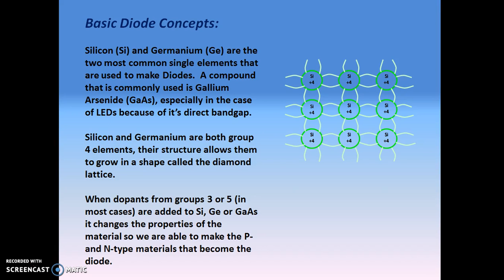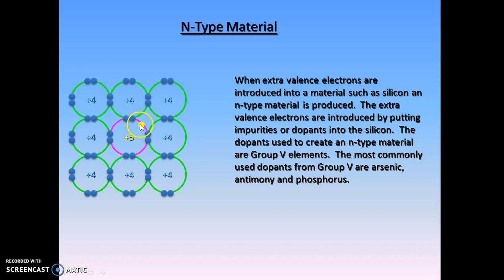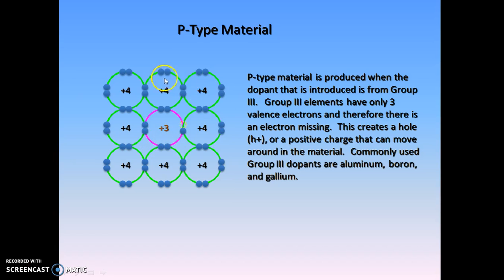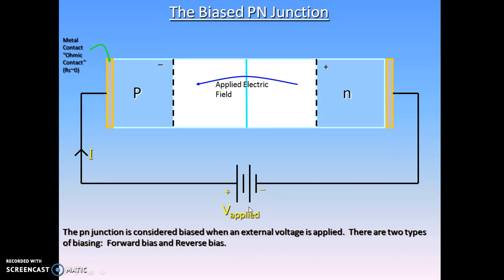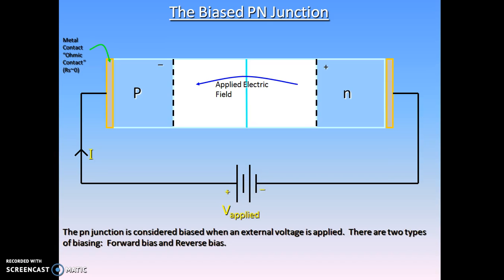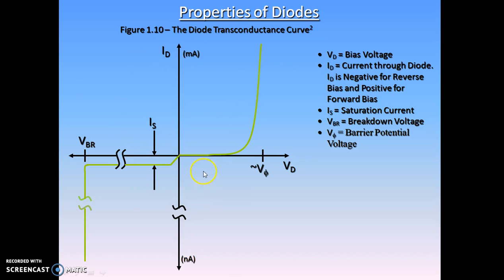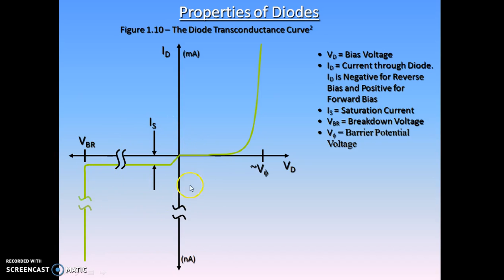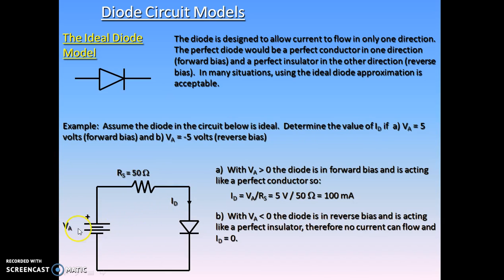Manideepa pal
Semiconductor diodes